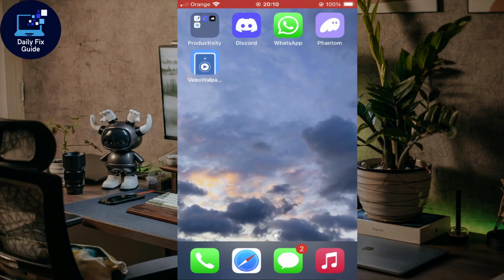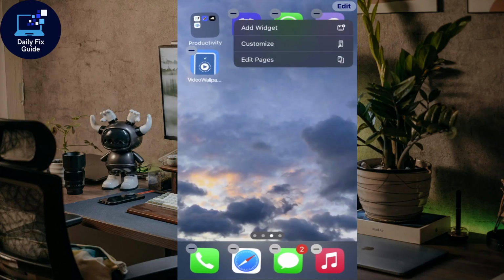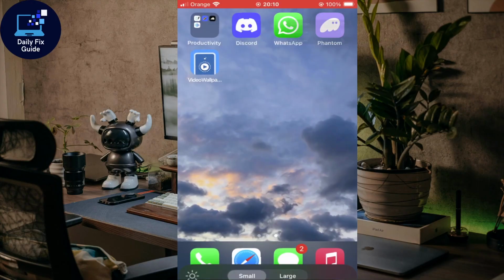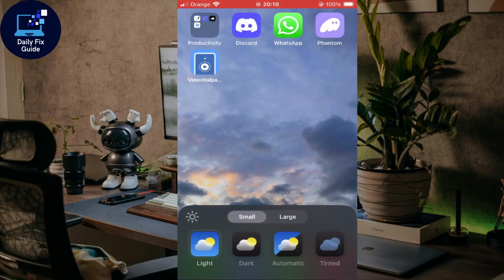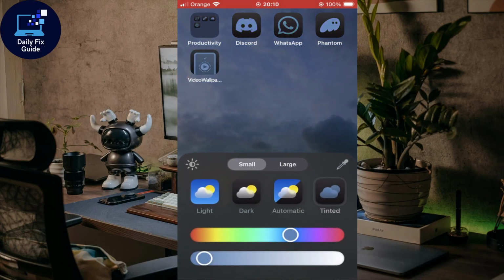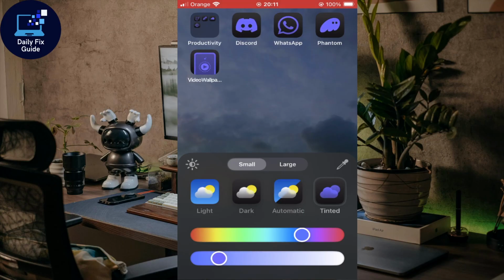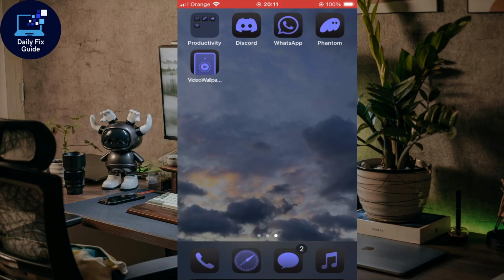How To Change Dock Color On iPhone iOS 18.5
Want to change the Dock color on your iPhone with iOS 18.5? This easy 2025 tutorial shows you step-by-step how to customize your Dock color, match it with your wallpaper, and give your home screen a fresh, personalized look — all without jailbreaking. Perfect for anyone who loves tweaking iPhone themes and making their device stand out!